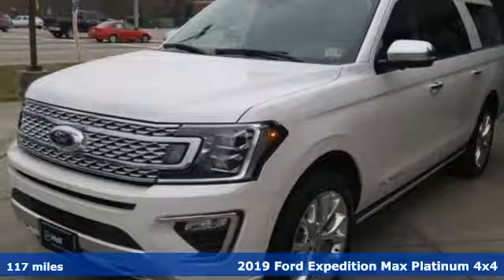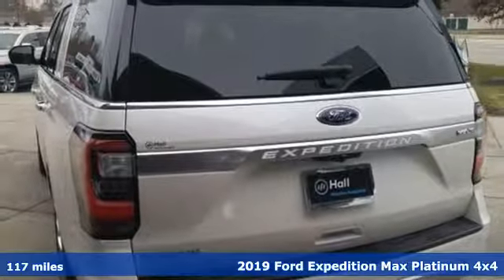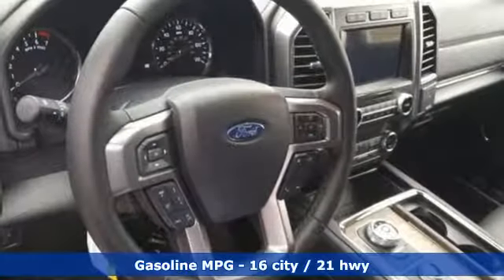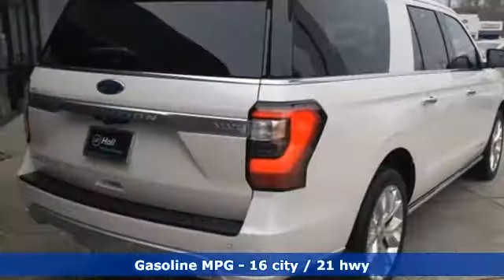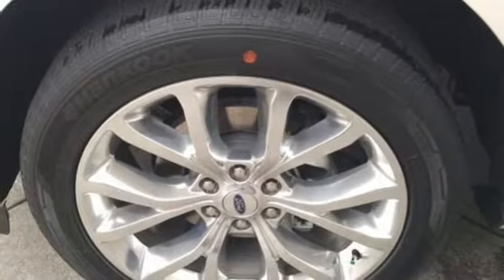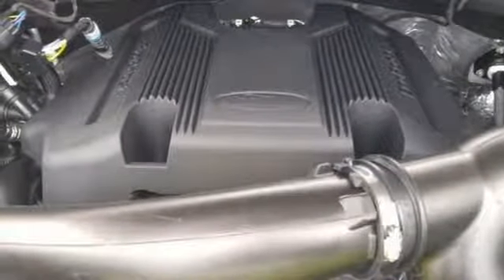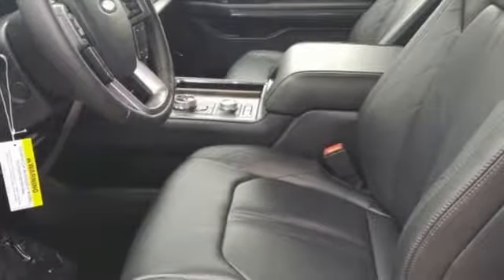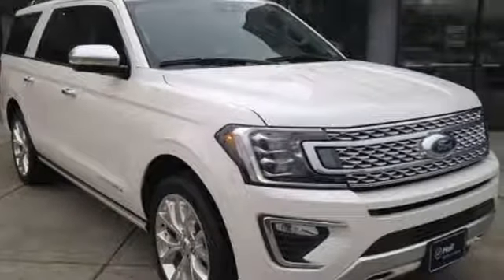New 2019 Ford Expedition Max Elizabeth City, NC #599053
Year: 2019
Make: Ford
Model: Expedition Max
Trim: Platinum
Engine: EcoBoost 3.5L V6 GTDi DOHC 24V Twin Turbocharged
Transmission: 10-Speed Automatic
Color: White
Interior: Ebony
Stock #: 599053
VIN: 1FMJK1MTXKEA08519

Address:
1310 N Road Street (Business Route 17)